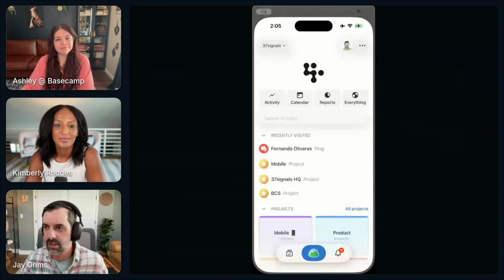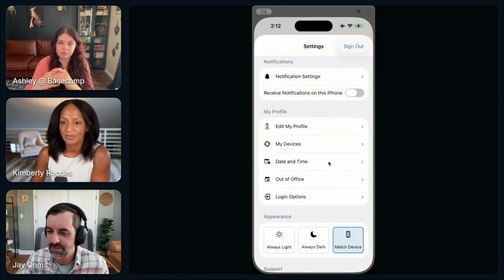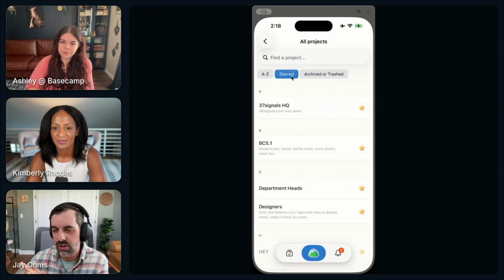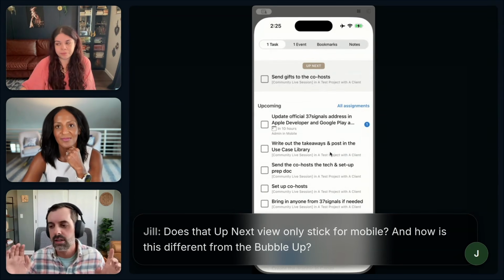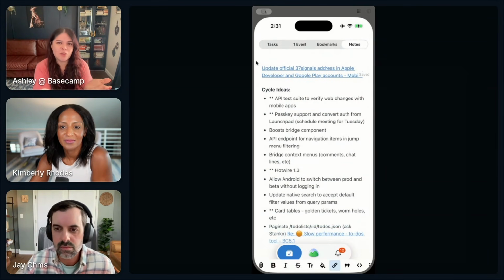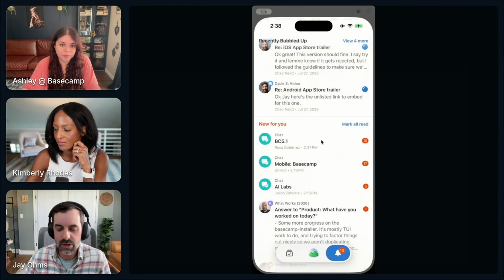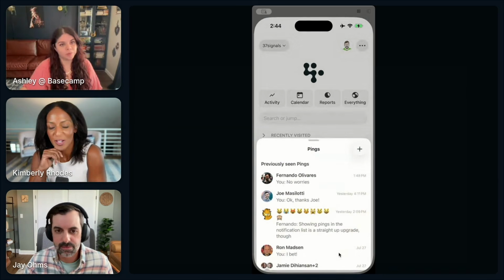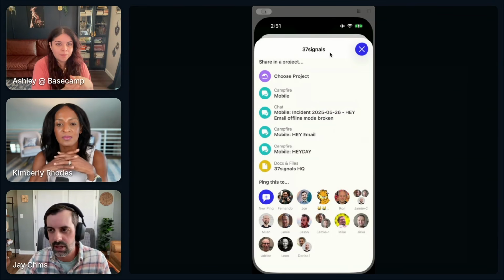Using the Basecamp 5 mobile app | Basecamp Office Hours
In this Basecamp Office Hours session (recorded live on July 29, 2026), the 37signals team walks through the mobile app and shares a few hidden features.

For access to the chat and webinar features, watch the original broadcast

Timestamps:
00:00 – Welcome & Introductions
02:30 – Mobile team structure
05:05 – iPhone vs. Android differences
06:33 – Switching between Basecamp accounts
08:07 – Accessing your profile and settings
10:55 – Notification settings
12:00 – Main Basecamp menu
13:33 – Search
14:54 – Recently Visited
15:40 – Projects and Folders
16:50 – Seeing Activity across folders
17:51 – See all your projects in a list
18:39 – Collapsing items on the home screen
19:19 – Bottom buttons functionality
20:19 – My Tasks, Events, Bookmarks, and Notes
21:16 – Up Next for tasks
23:13 – Up Next vs. Bubble Up
26:06 – My Events
27:40 – Bookmarks
29:50 – Long press to grab a link within Basecamp
31:30 – My Notes
32:17 – Notifications
33:38 – Bubbled Up
34:30 – Archiving Pings
37:05 – New For You swipe and long press features
41:40 – Long press bottom buttons
44:48 – Widgets
49:02 – Sending attachments to Basecamp via mobile
51:37 – Getting more help from support
52:28 – The Basecamp Community
53:28 – Wrap-up